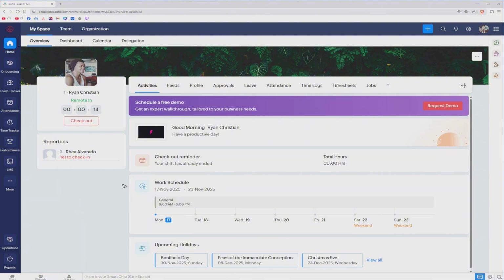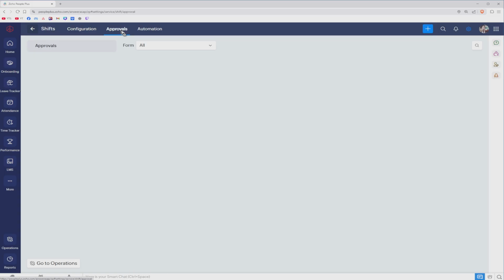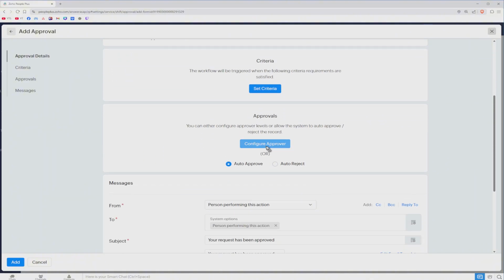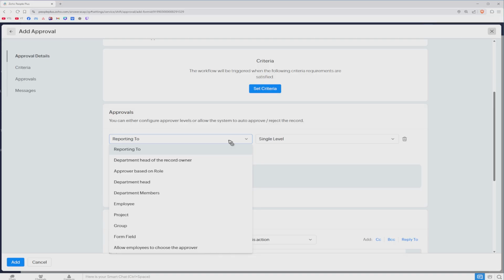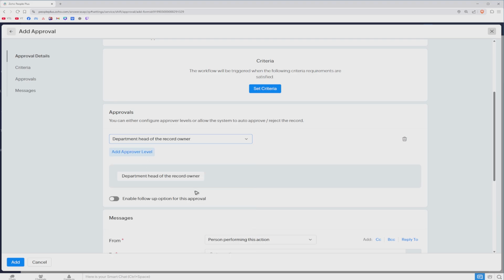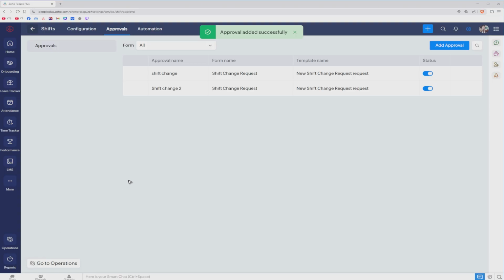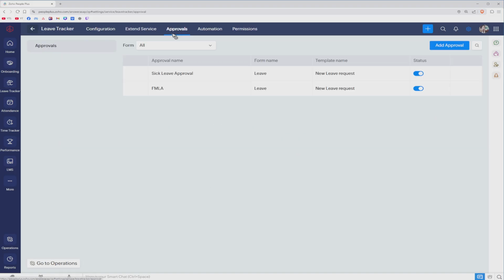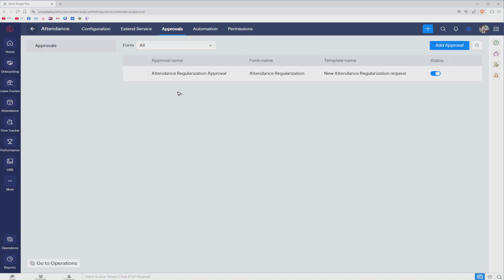How to BUILD APPROVAL WORKFLOW in Zoho People (Step by Step)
Discover how to build an approval workflow in Zoho People to automate request processes for leave, timesheets, and other HR actions with custom approval chains. Please consider liking the video and letting us know if you have any comments, ideas or questions, we really appreciate any feedback! We have plenty of other tutorials on our channel so come and see if we can help you with anything else :)